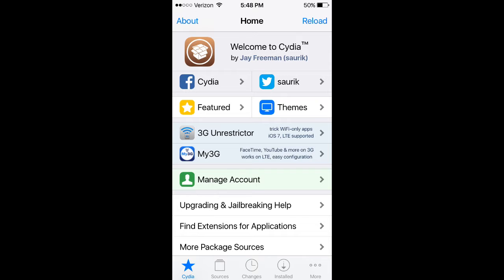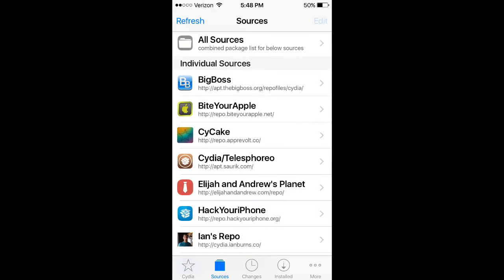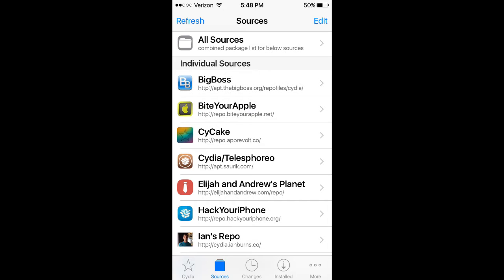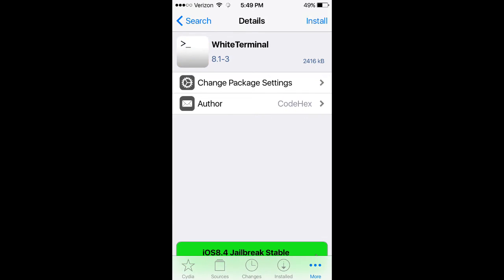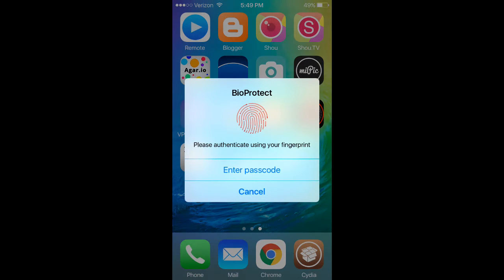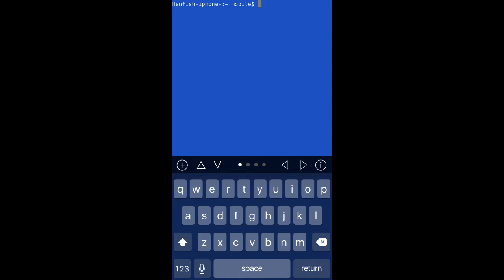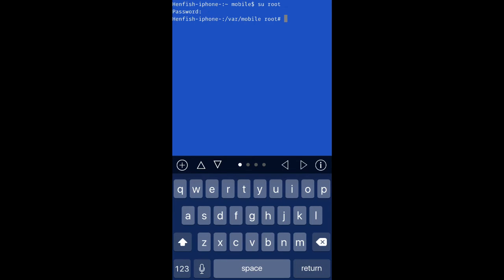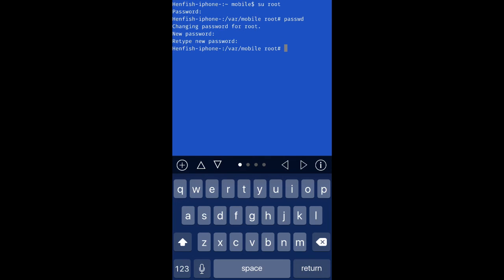Change Root/SSH Password on iPhone/iPad/Apple iOS Device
Video tutorial showing how to change your root/mobile/SSH password. This will help protect your jailbroken device from viruses and hackers running iOS 5/6/7/8/9/10/11/12 or earlier by changing the root and mobile/SSH password of your iPhone/iPad/and iPod Touch.

It is extremely important to change your password since hackers or even people you know can gain access through SSH into your device or modify the system files on your iPhone. There have been viruses in the past which affected people who didn't do this so make sure to do it to secure your jailbroken device!

Commands:
1. Type "su root"
2. Type the Default password "alpine"
3. Type "passwd"
4. Enter and confirm your password.
5. Now type "passwd mobile"
6. Enter and confirm your password.